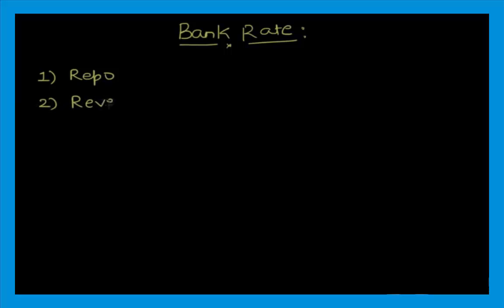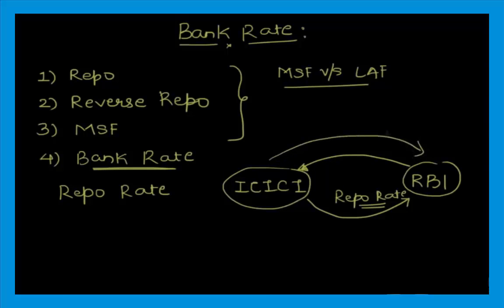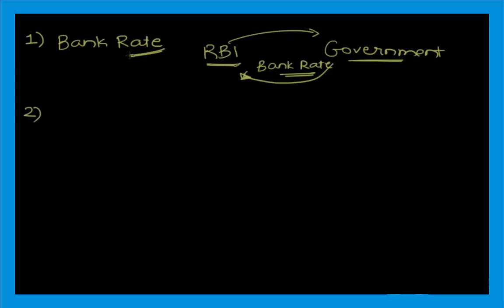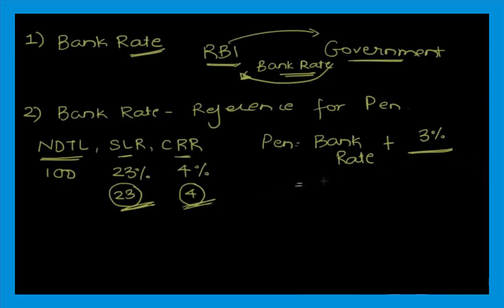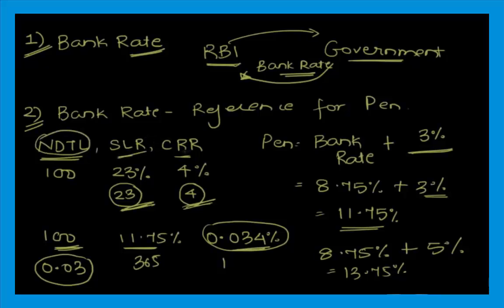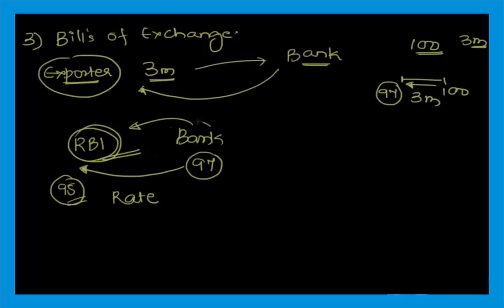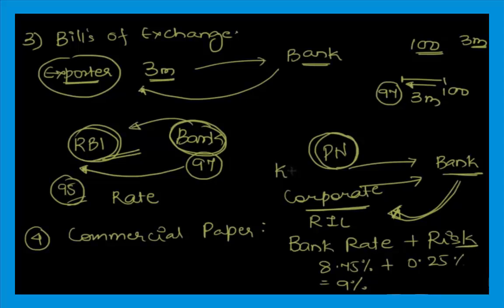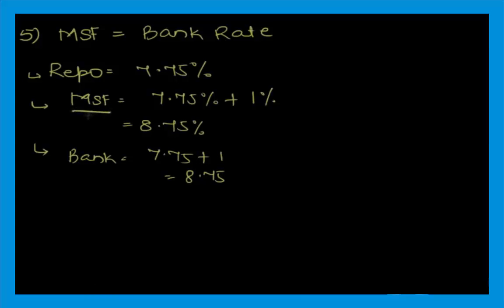Bank Rate Explained